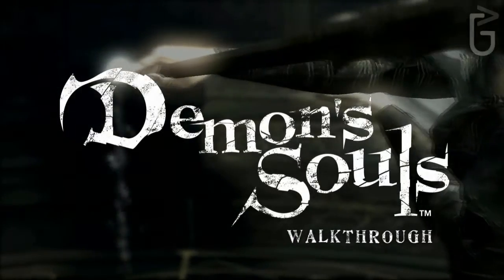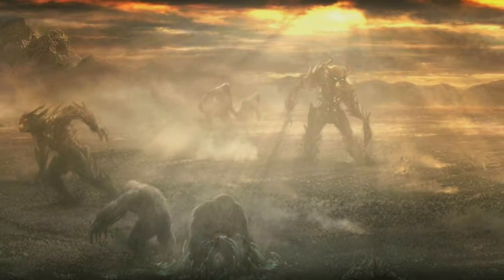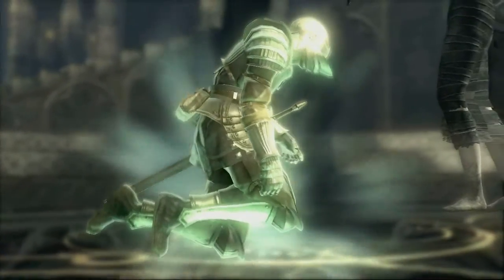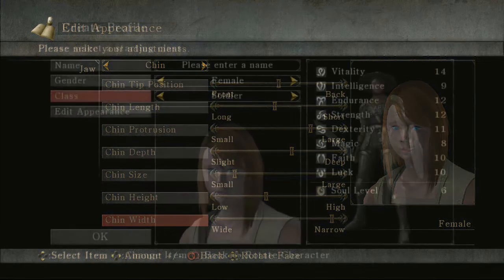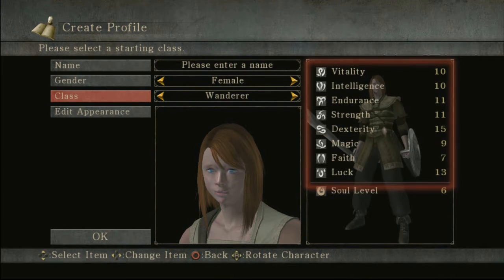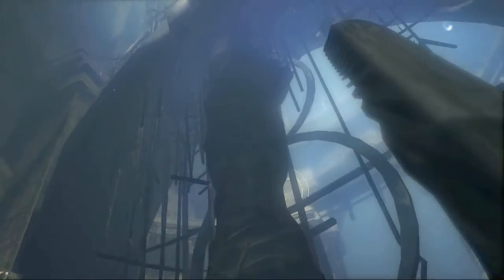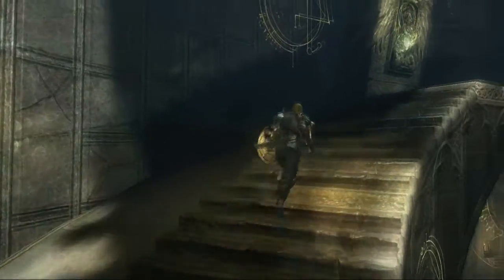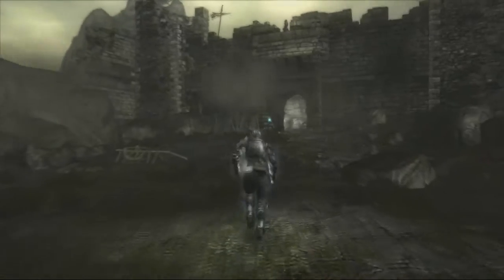Demon's Souls (PS3) - Walkthrough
Nuevo gameplay video de Demon's Souls (PS3) publicado por Atlus U.S.A., Inc.